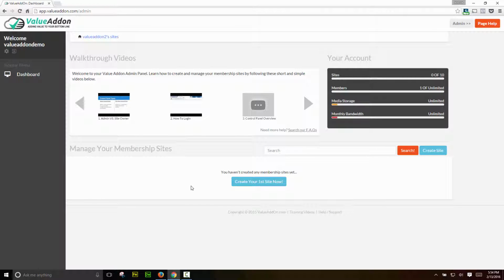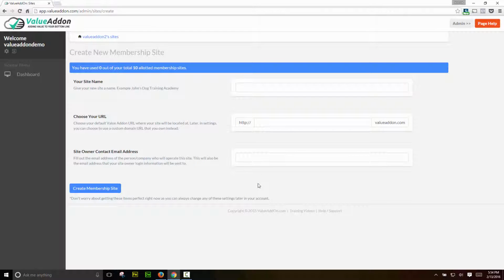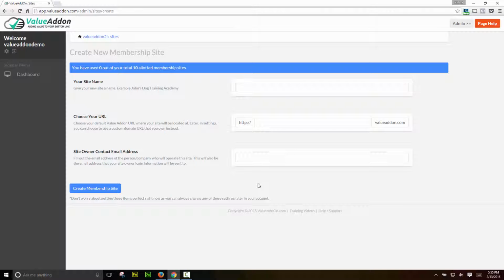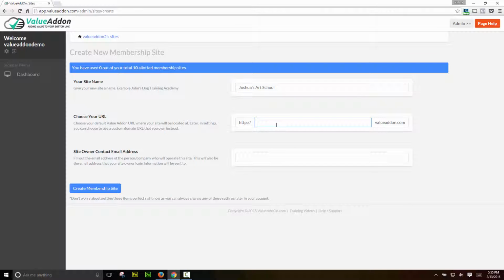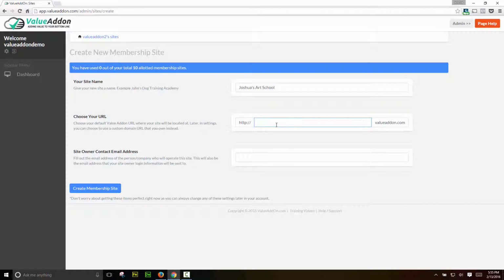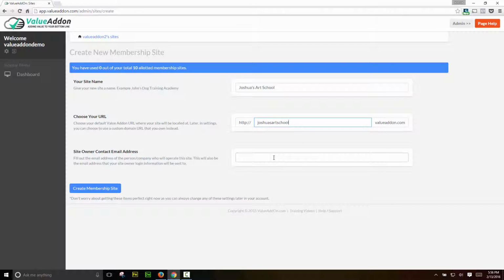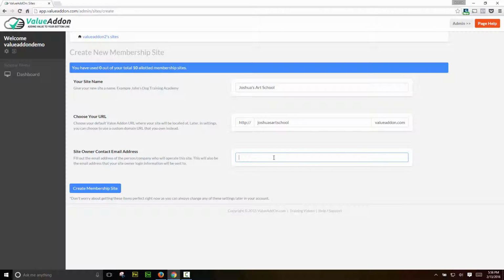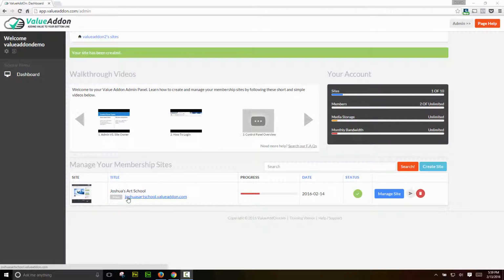How To Create Membership Sites Using Value Addon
Learn how to create your 1st membership site inside of Value Addon to sell online courses.